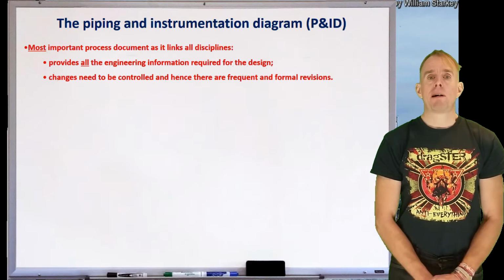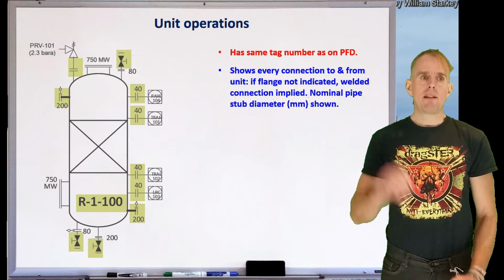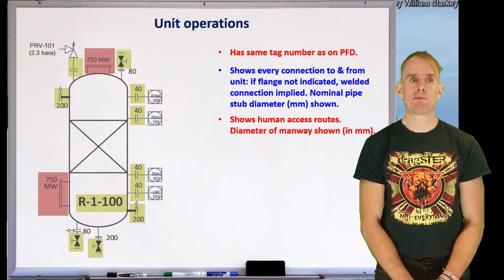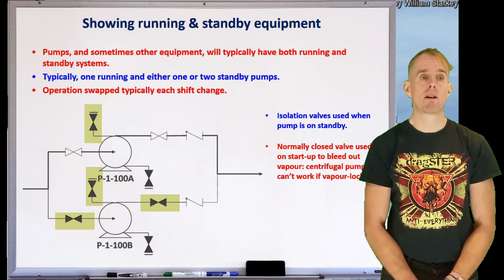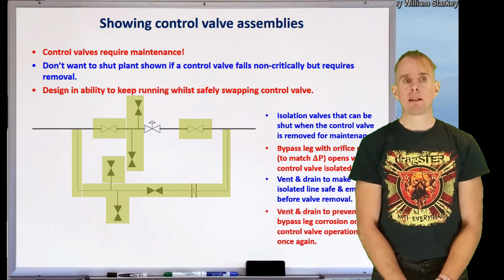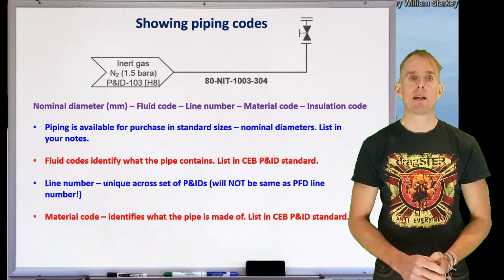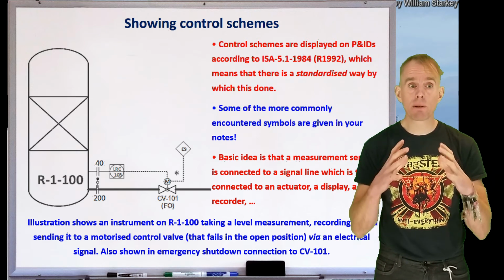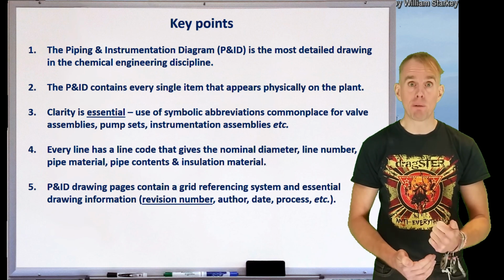Chemical Process Design - lecture 1, part 2 [by Dr Bart Hallmark, University of Cambridge]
Lecture 1, part 2, examines the piping and instrumentation diagram (P&ID) and it's role in communicating a process design.

This is the first lecture in a 12 lecture series on an introduction to chemical process design authored by Dr Bart Hallmark from the University of Cambridge. The course covers the following topics:

(i) documenting and communicating the design (PFDs, P&IDs, data sheets);

(ii) reactor design (multiphase reactors, mass transfer & kinetic limits, thermal effects, reactor modelling and reactor mechanical design);

(iii) separation processes (distillaton column optimisation, other separation processes);

(iv) conveying materials (pumps, pipes, conveyors);

(v) controlling process flow in liquids and solids;

(vi) pressure relief and safety systems;

(vii) plant layout;

(viii) utilities and electrical power.